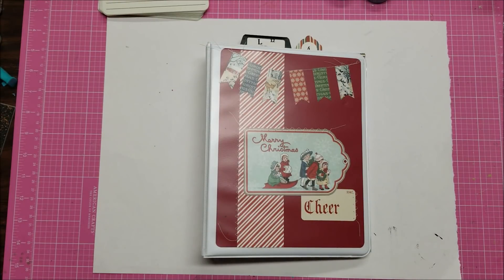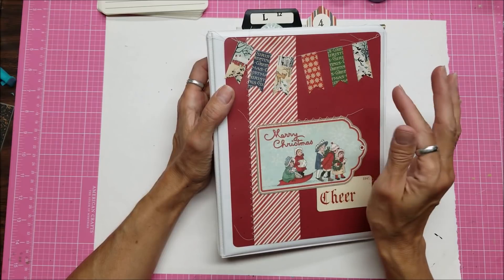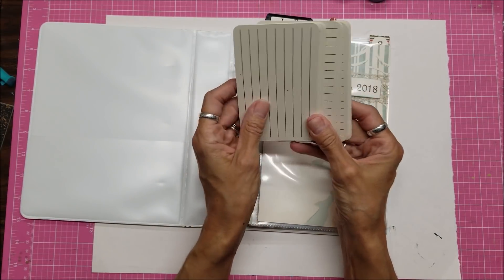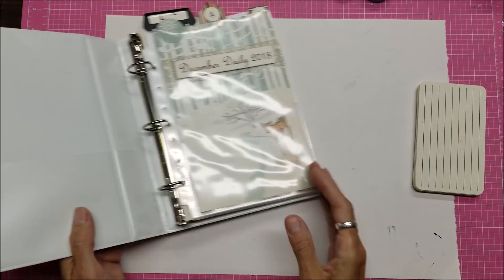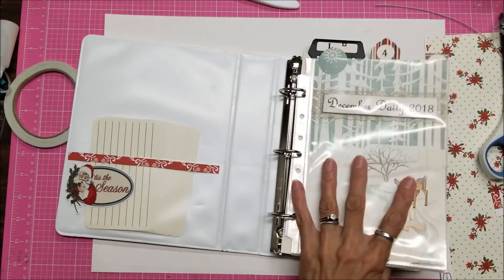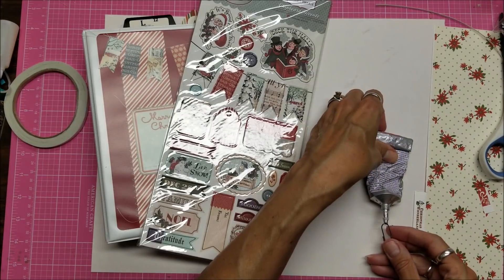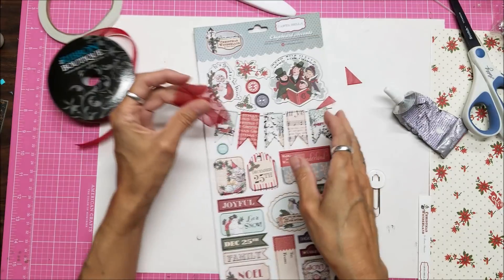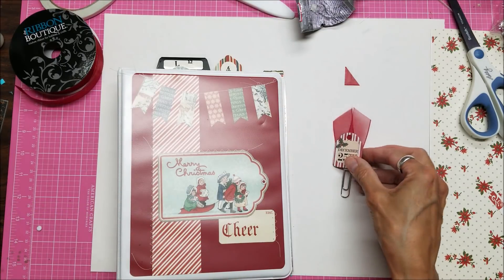What Is Dec Daily? DDB Part 5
Welcome to part five of my DD 2018 Binder.
View all the videos in this series (will add videos as I make them)